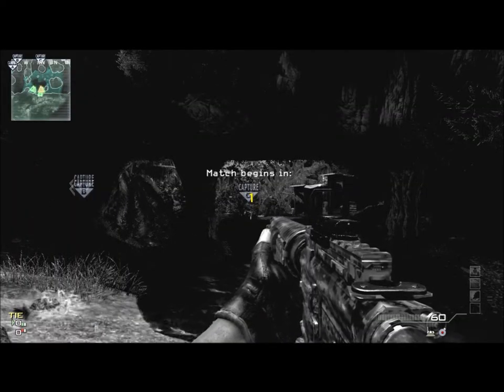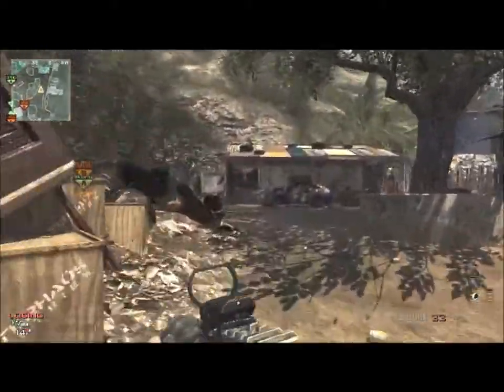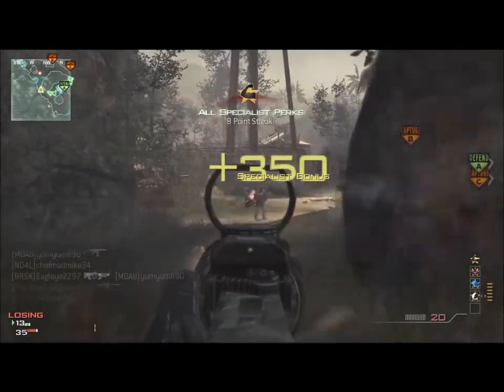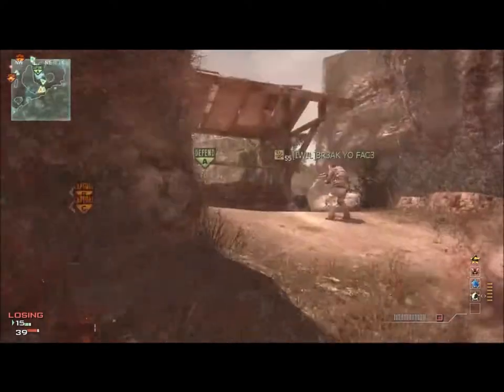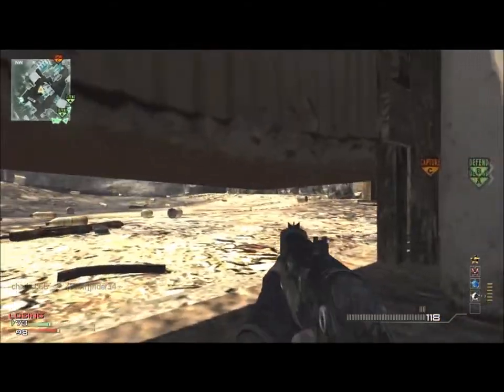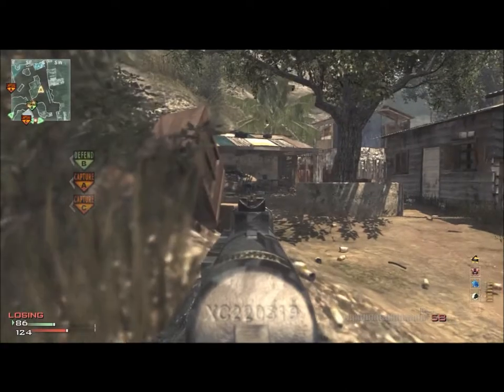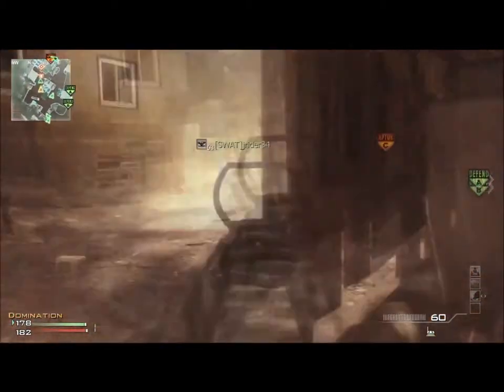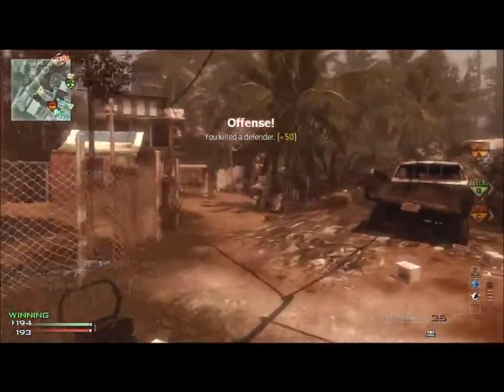Droppin' MOABs Like There's No Tomorrow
Elite Clan
iPwnMachine
Skype- iPownageMachine
Respawn Army (On Facebook)- dropshotgamingpro

Modern warfare 3 map pack downloadable content DLC January 24 2012 park MOAB double one game fastest world record triple ipwnstar4hire machinima gameplay giveaway free double xp codes Doritos mountain dew mw3 jeep limited edition console controller turtle beaches x41 battlefied 3 bf3 glitch hacked prestige unlimited ammo double xp countdown nuke perks guns legit rezurrection hacked leaked info black ops 2 360 ps3 xbox 720 completed trailer gameplay team